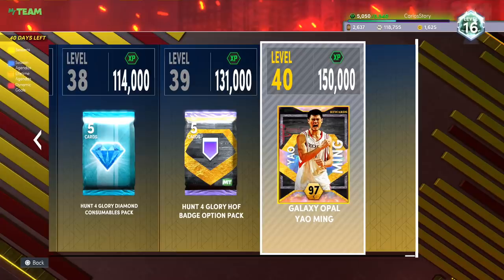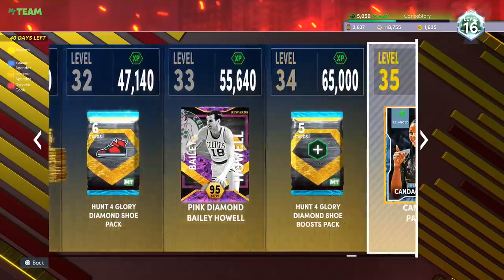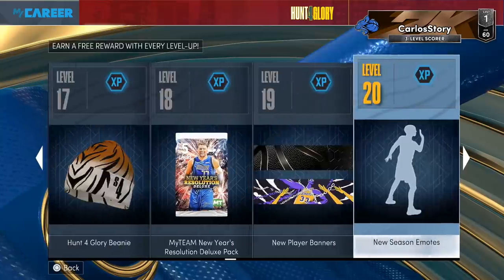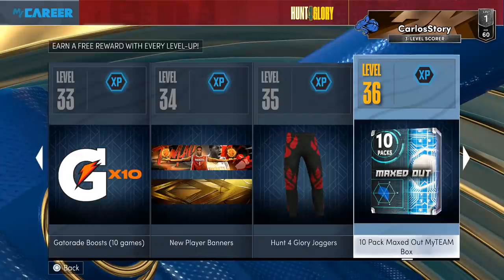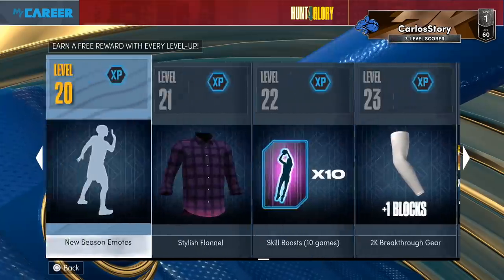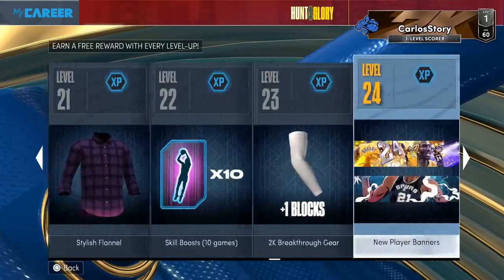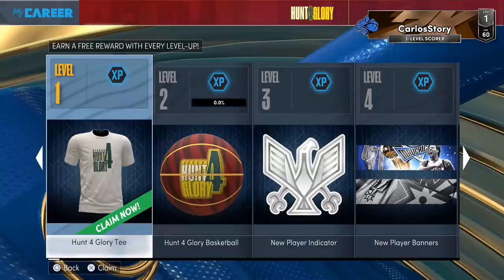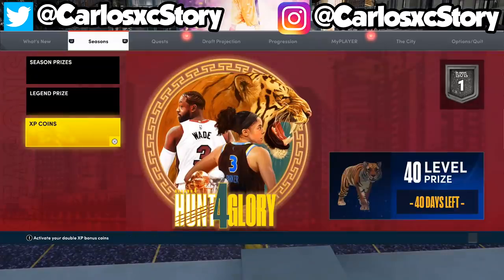FREE DWADE & FREE 10 PACK BOX! 2K ADDED EXTRA SEASON REWARDS AND HOW TO GET THEM IN NBA 2K22 MYTEAM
We have new rewards with the new season in nba 2k22 myteam and we actually have EXTRA rewards we can get like free players and free packs as well as a 10 pack box too! I'll be showing you guys how to get the extra free season rewards in nba 2k22 as well as show you what you could get out of the free packs too.

troydan
jesser
cashnasty
Chris Smoove
jesserthelazer
cashnastygaming
shake4ndbake